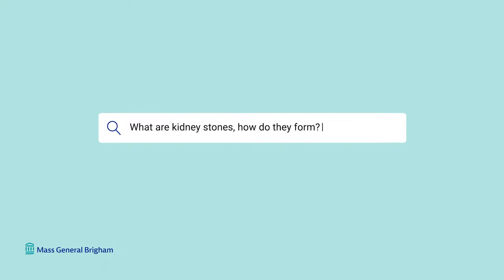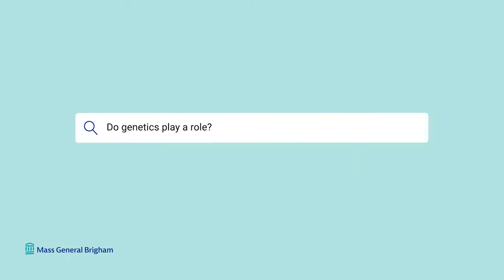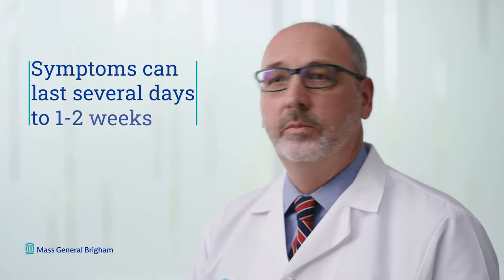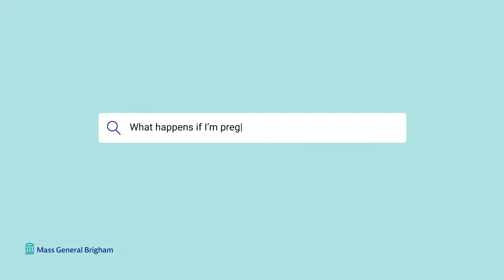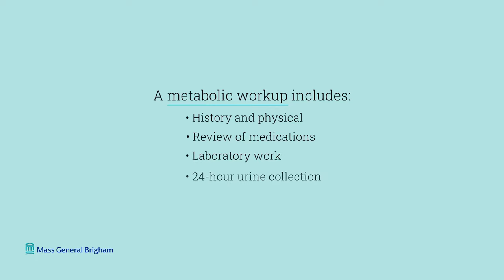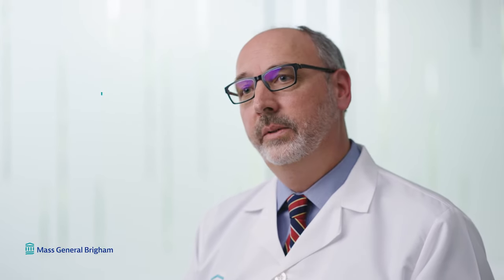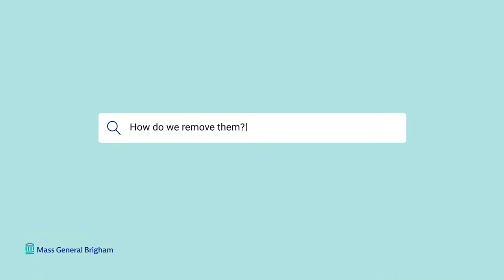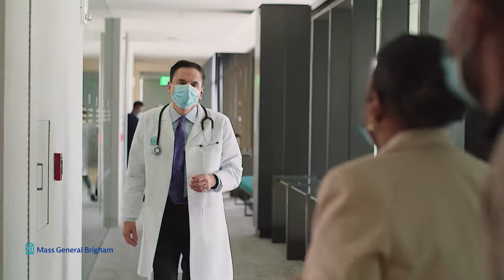Kidney Stones: Symptoms, Causes & Treatment | Mass General Brigham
What are kidney stones and how do they form? Discover the causes and symptoms of kidney stones, what it means to pass a kidney stone, and ways to decrease your risk of getting them. Walter Mutter, M.D. Chief of Nephrology at Newton-Wellesley Hospital and Lecturer in Medicine at Harvard Medical School, discusses how to know if you have kidney stones, standard treatments, and the best ways to prevent them.

0:00 - Intro
0:15 - What Are Kidney Stones, How Do They Form?
0:49 - How Do I Know If I Have Kidney Stones?
1:34 - Do Genetics Play A Role?
1:55 - Are Kidney Stones Dangerous If Left Untreated?
2:20 - How Long Do They Take To Pass?
3:02 - How Do We Test For Kidney Stones?
4:00 - What Happens If I'm Pregnant And Have Kidney Stones?
4:23 - What Are The Causes Of Kidney Stones?
5:28 - What Can I Do To Prevent Kidney Stones?
6:33 - How Do I Prevent Them From Getting Worse?
7:25 - How Do We Remove Them?
8:09 - What's The Worst Thing I Can Do If I Have Kidney Stones?
8:35 - What's The Best Thing I Can Do About Kidney Stones?